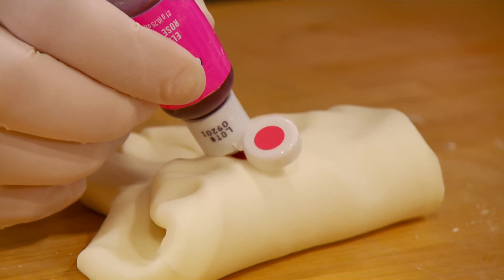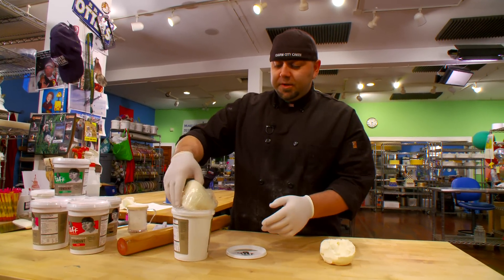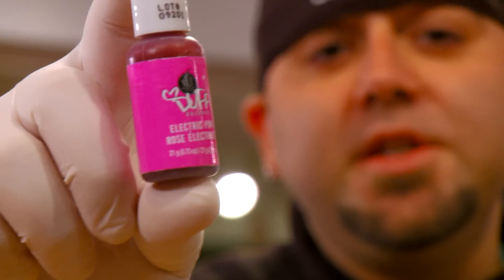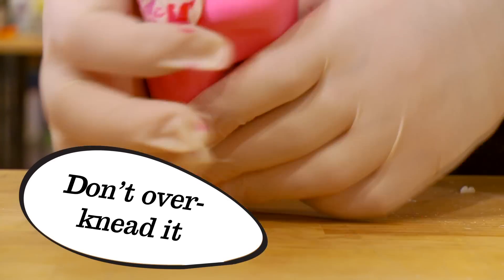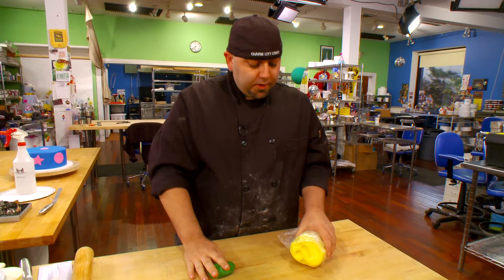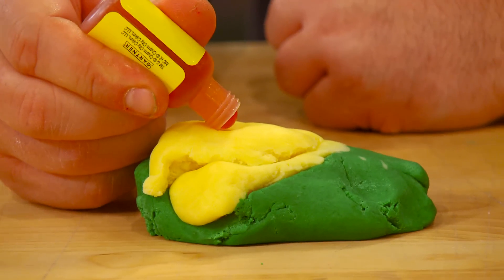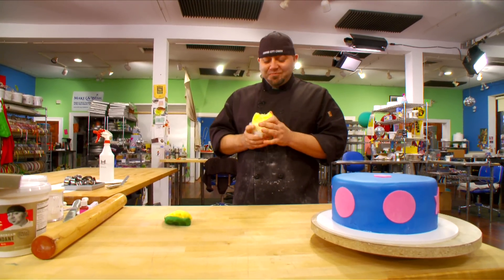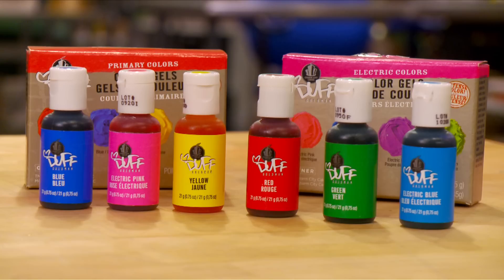Duff Goldman by Gartner Studios-Coloring Fondant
Duff Goldman by Gartner Studios is a brand new line of cake mixes and decorating tools designed by Duff Goldman, founder of Charm City Cakes and star of Food Network's Ace of Cakes. This new line of professional-grade products can take anyone from beginner to big league with it's broad range of cake mixes, pans, fondant, icing, and creative decorating tools for use at home.